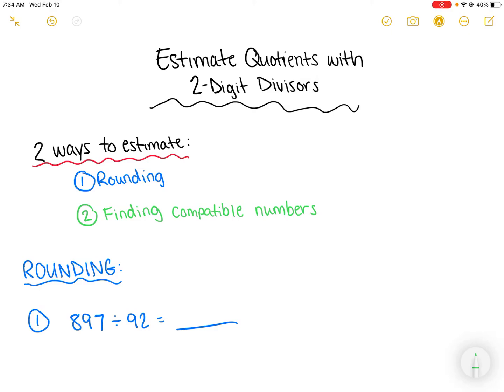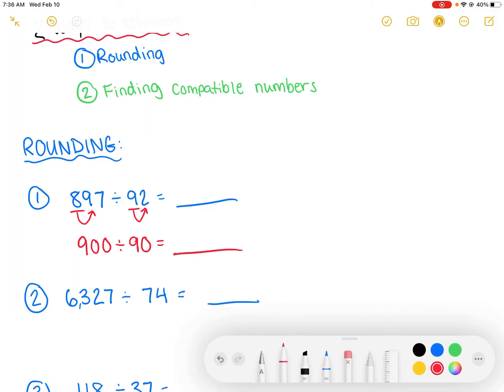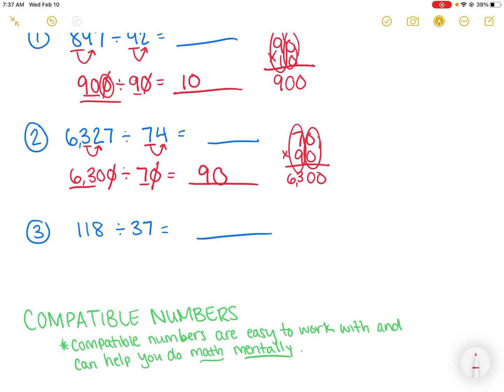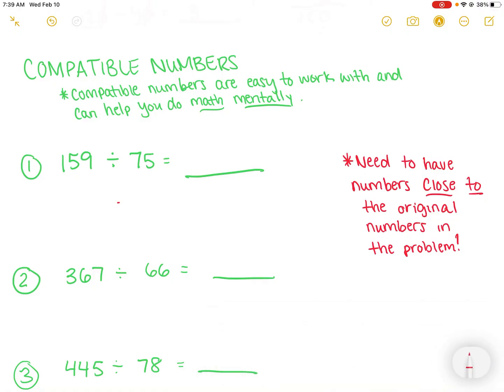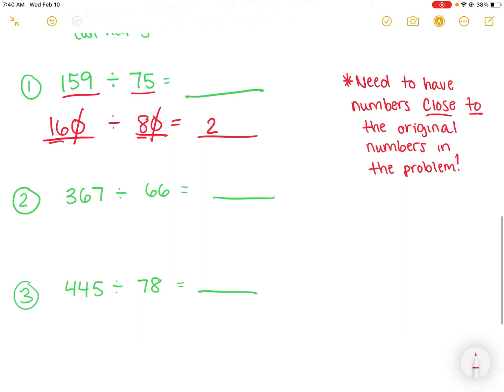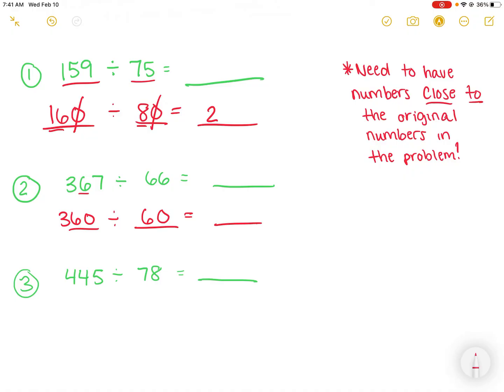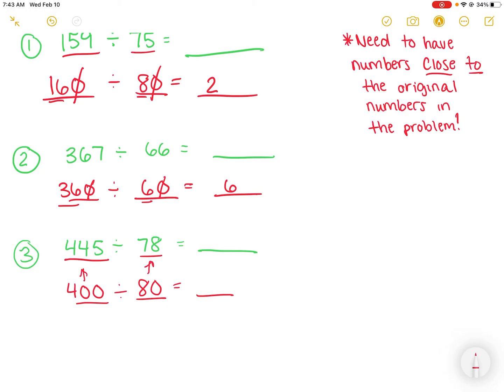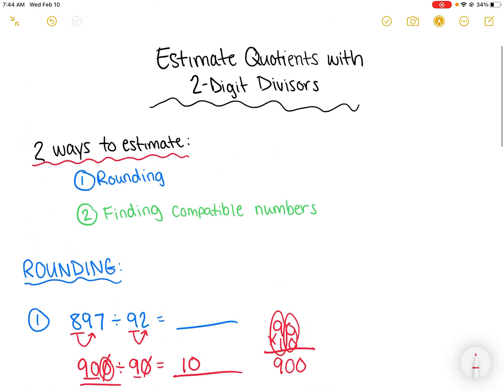Estimate Quotients with 2-Digit Divisors